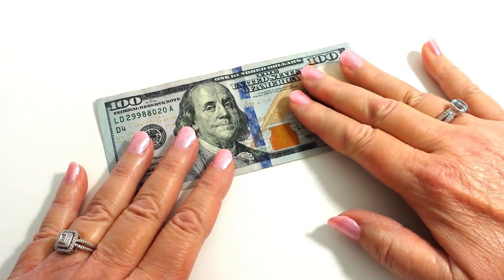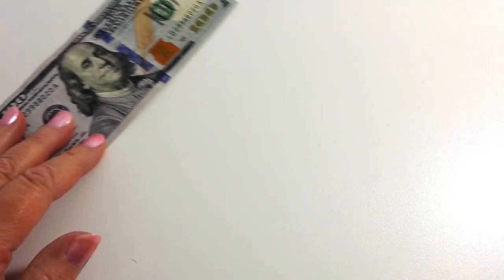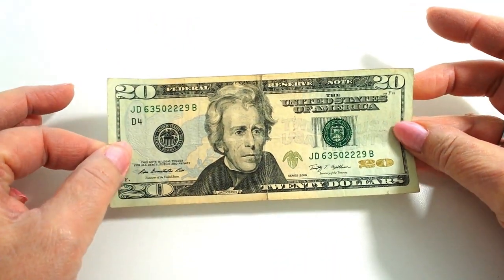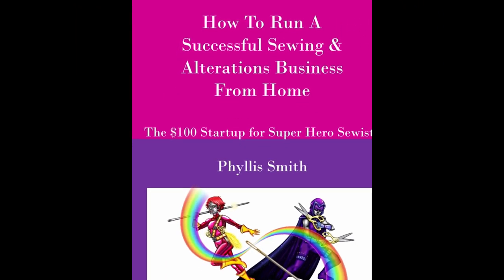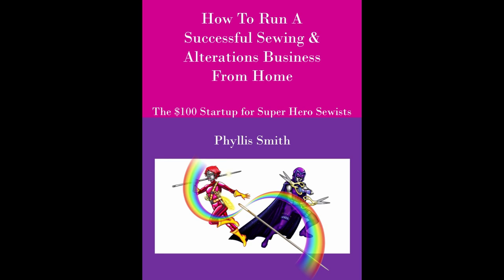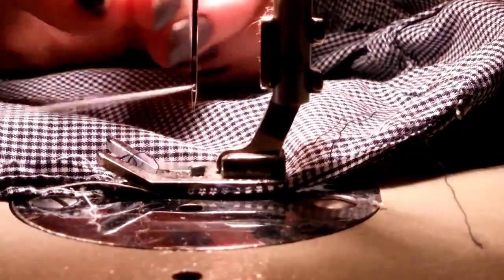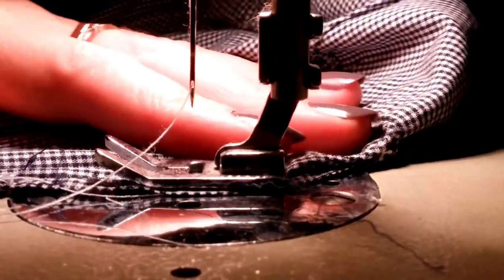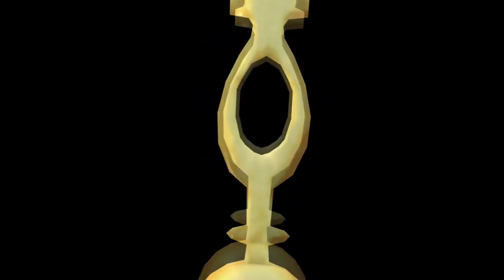$100 SHOESTRING SEWING & ALTERATIONS BUSINESS STARTUP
VIDEO DESCRIPTION:
Start a home-based sewing & alterations business on a $100 shoestring budget - Spend $20 to find out how now right here.

G E T   A  *  F R E E  *   L I S T  *  T O O L S  *  O F  *  T H E  *  T R A D E
Every tool of the trade you would ever need for your very own home sewing and alterations business!

J U S T W A N T *** F R E E *** A L T E R A T I O N S K N O W - H O W F O R P E R S O N A L U S E ?

HOW TO START A HOME SEWING AND ALTERATIONS BUSINESS
Get the book like no other out there to learn how to set this specific business up in approximately one month on a $100 shoestring budget!

F I N D M Y A M A Z O N S T O R E H E R E

P R E M I U M   C O N T E N T   H E R E   T O   S T A R T   Y O U R   O W N   H O M E   S E W I N G   B U S I N E S S :
Learn how to do the most desired alterations and set up a home-based sewing and alterations business.

S H E   W R I T E S   &   I L L U S T R A T E S   C H I L D R E N ' S   P I C T U R E   B O O K S !
Hey, I don't just sew all day long!  I scribble kid stories and doodle the illustrations.  That's why I named this biz ScribaDoodle Press and here's a free online flipbook especially for you - so grab a kid and get flipping